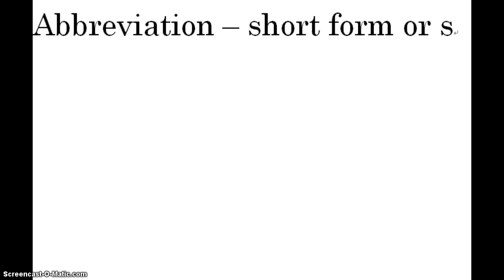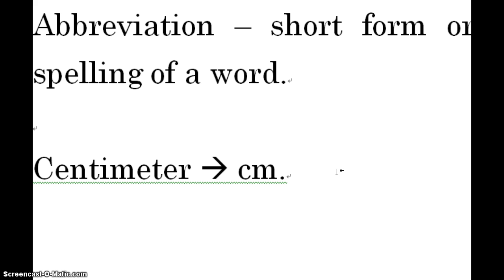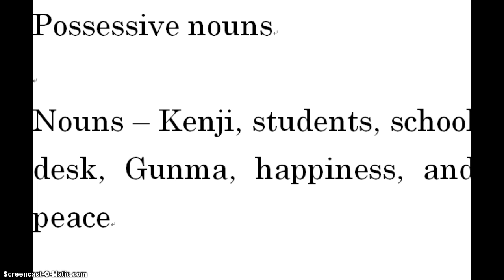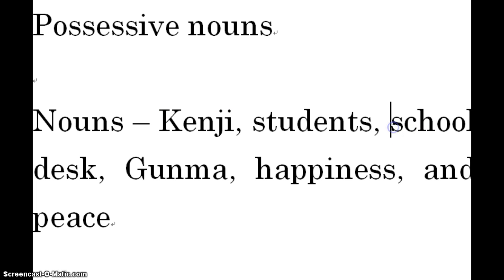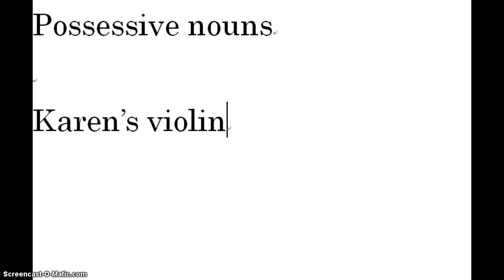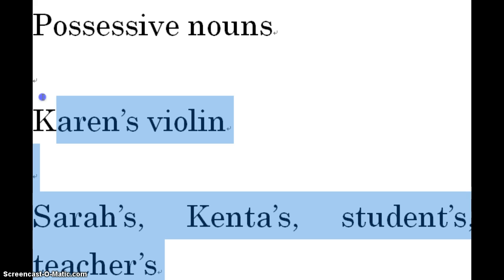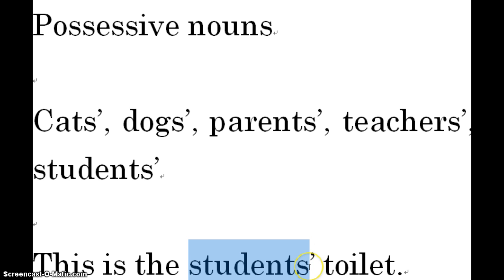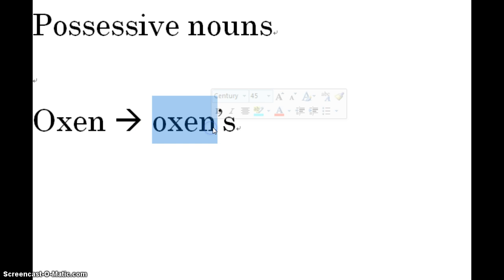DLR Week 1 Thursday (Part 1)